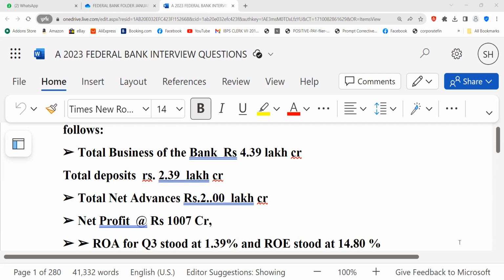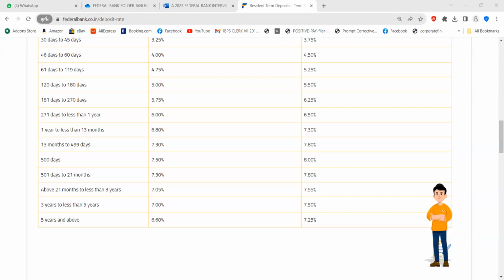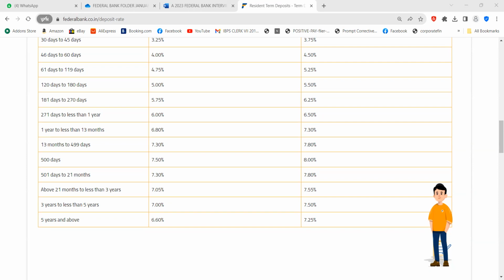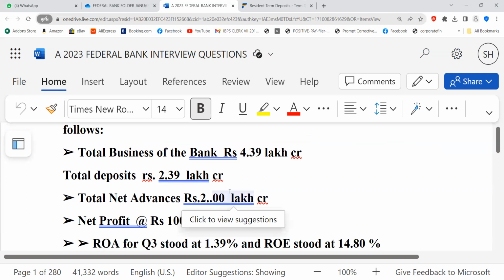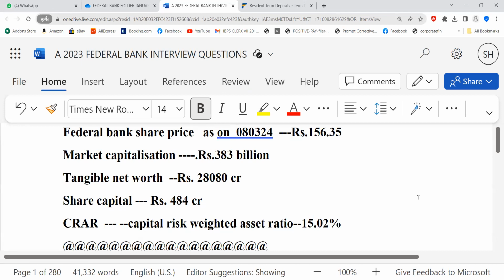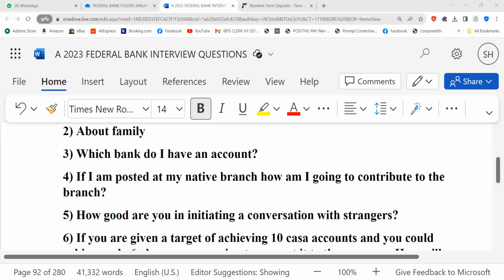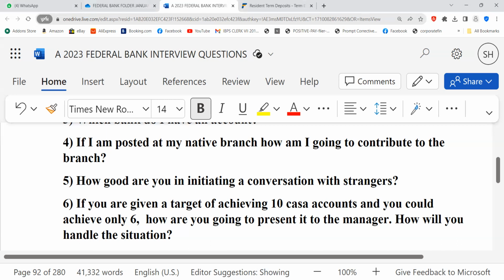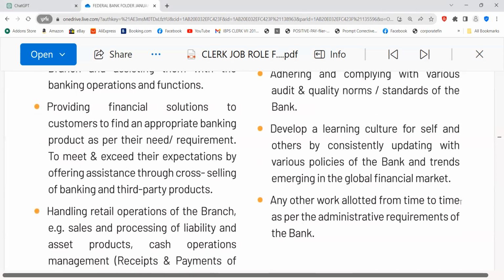FEDERAL BANK PO/CLERKS INTERVIEW CLASS 10042024-PL GPAY RS.503 9003037557 WAPP